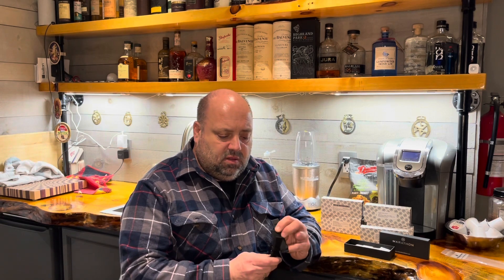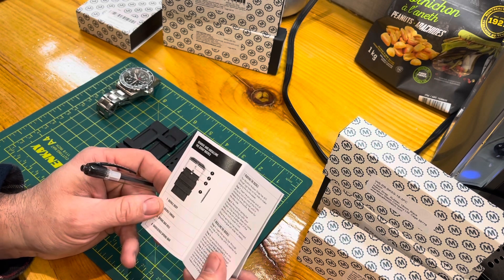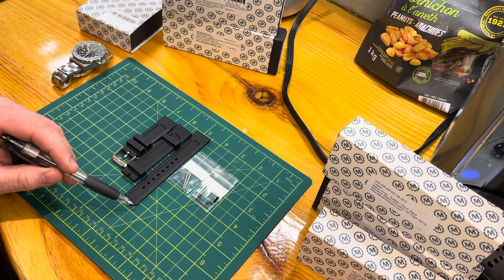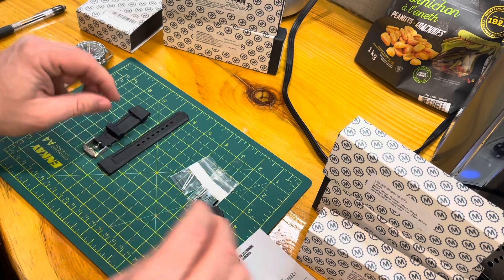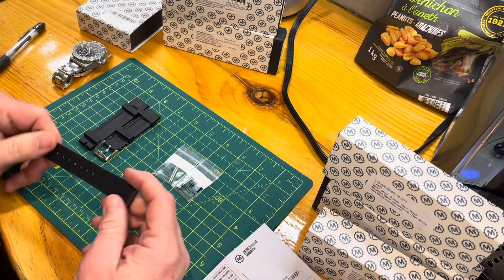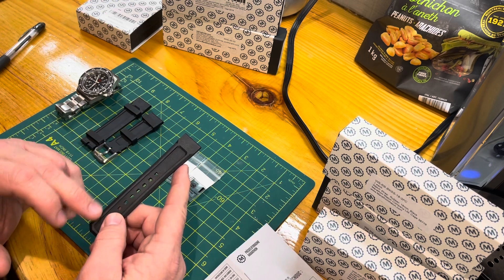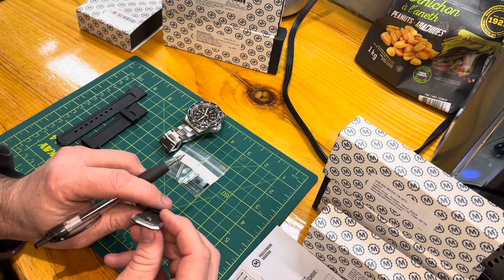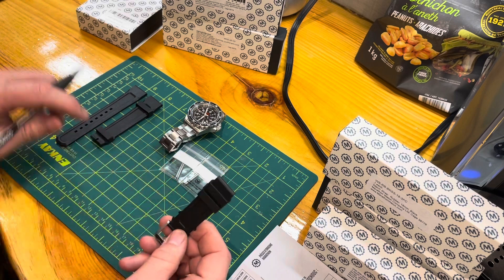Unboxing MARATHON WATCH 3 piece rubber strap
Unboxing of the new 3 Piece Rubber strap , new design of the 316L buckle. With an inner marathon logo gnarling .
Designed for bigger bigger wrist or for personal wearing wetsuits or jackets